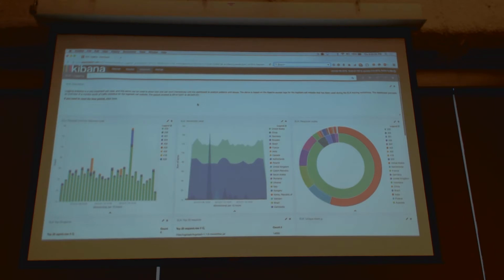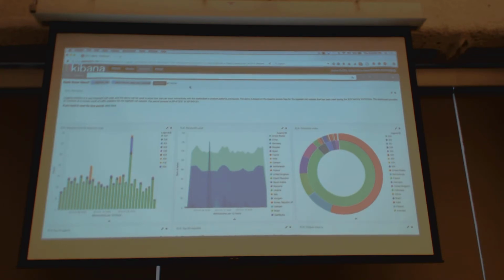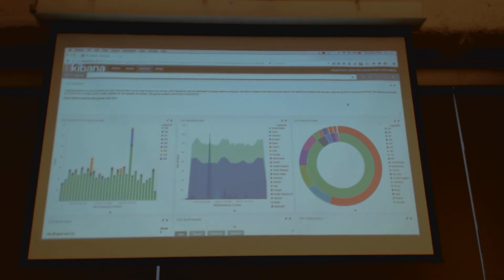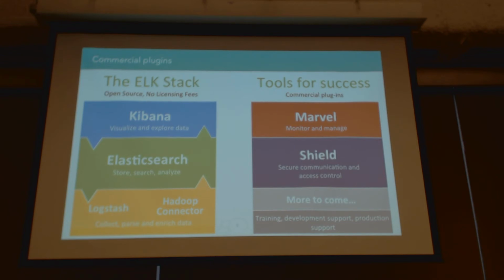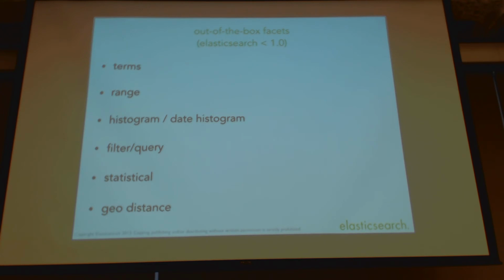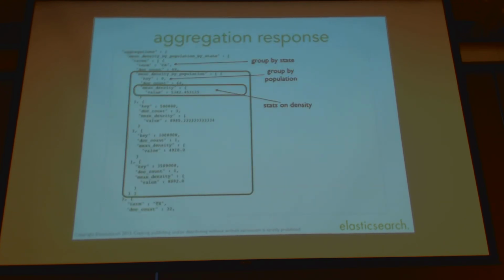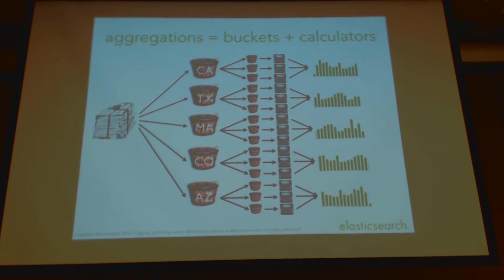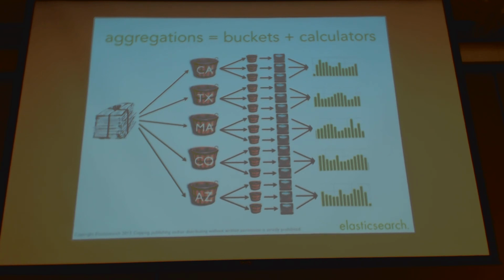SVE+ESA 20150423 Two talks about Elasticsearch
Joint meeting of Silicon Valley Elastic meetup and Enterprise Search and Analytics Meetup meetup on 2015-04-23.
1st Speaker: Krijn Mossel, of Elasticsearch, gives An Introduction to Elasticsearch and the ELK stack
2nd Speaker: Andrew Selden, of Elasticsearch, talks about Exploring Real-Time Aggregations at scale with Elasticsearch